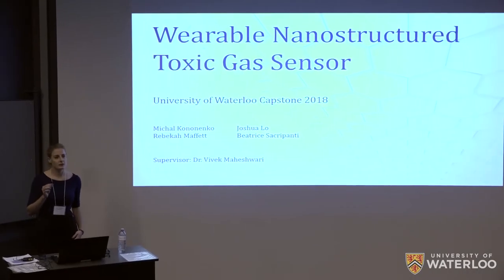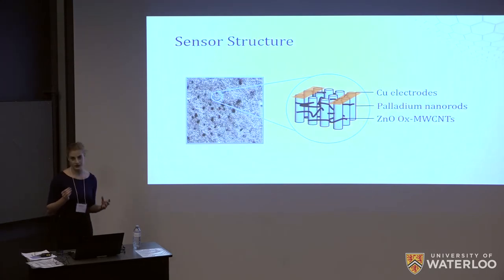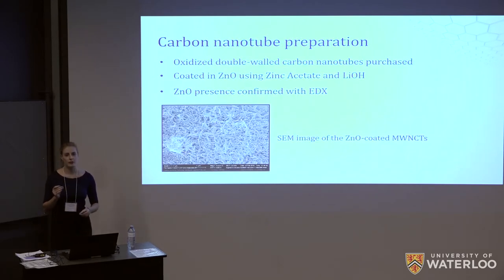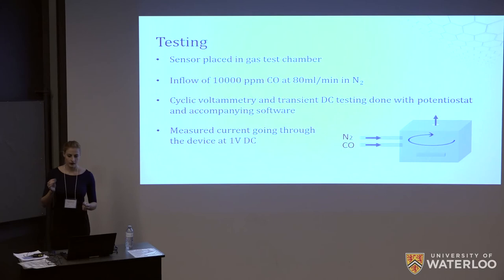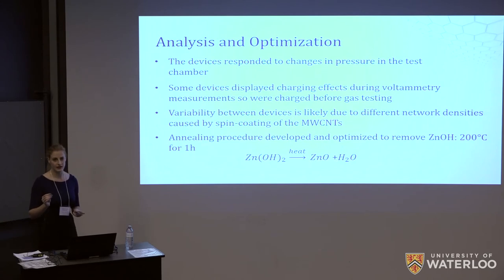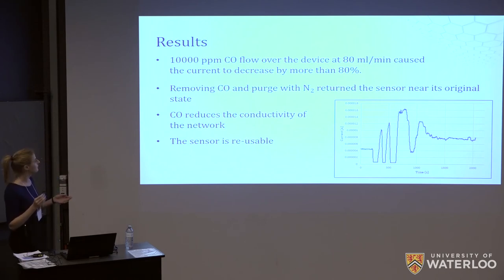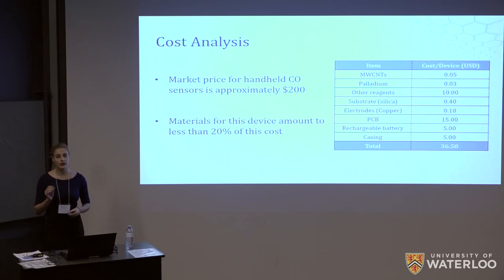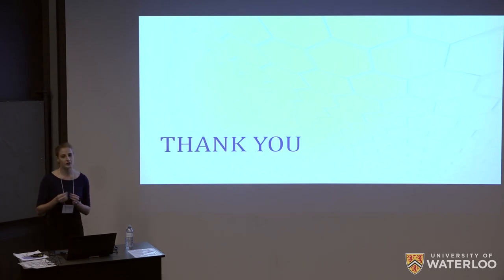Wearable Nanostructured Toxic Gas Sensor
Carbon monoxide and other toxic gases are responsible for thousands of gas poisoning cases in the US alone. Current wearable gas sensors lack sensitivity and use too much power.

This team’s new technology solves these issues by using carbon nanotubes and metal oxides arranged in a high surface area nanostructure. This design for a wearable and cost-effective sensor has the potential to prevent injury and loss of life.

2018 Capstone Design Team members: Michal Kononenko, Rebekah Maffett, Beatrice Sacripanti and Joshua Yun Ho Lo